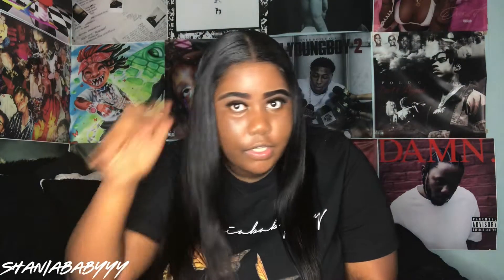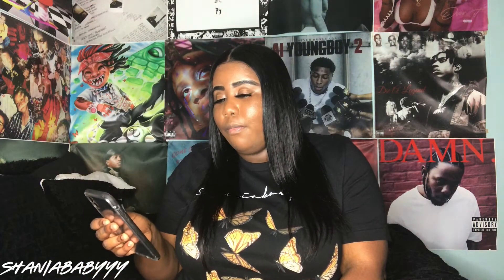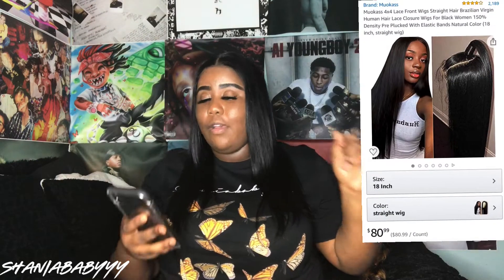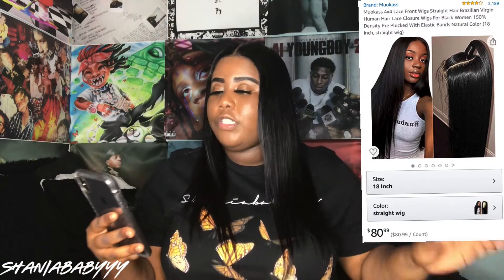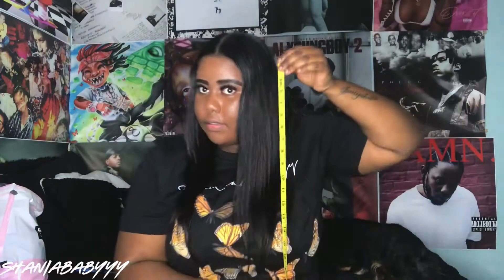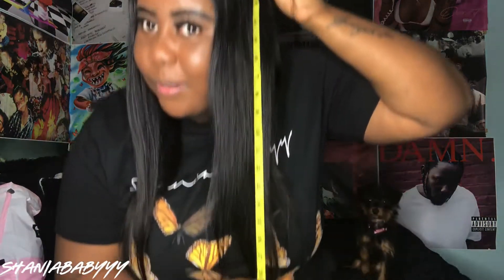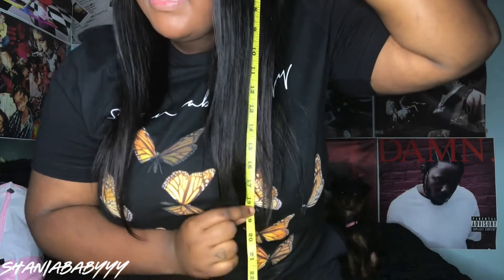$80 SUPER AFFORDABLE LACE CLOSURE WIG| MUOKASS HAIR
Link to Wig

Camera Used: IPhone 7 Plus
Apps I Edit my Videos With: Imovies, FlimakerPro,Pics Art (ALL FREE)